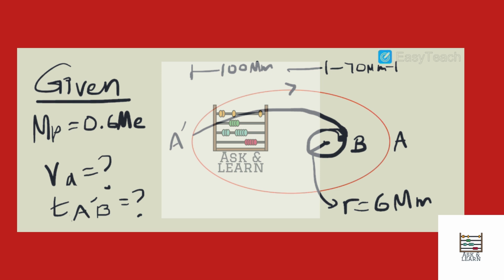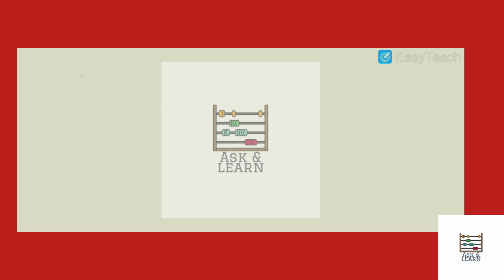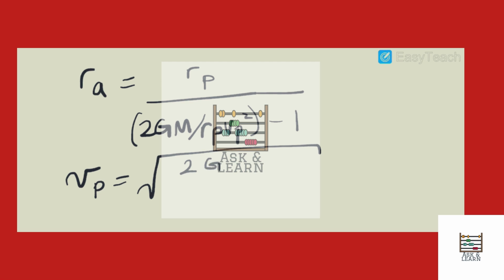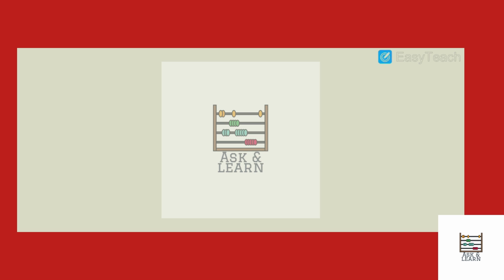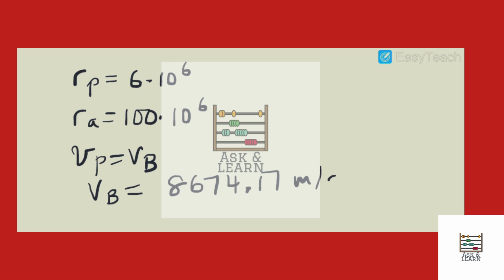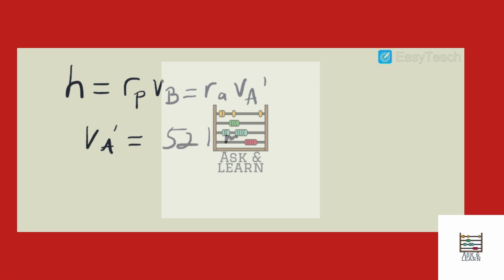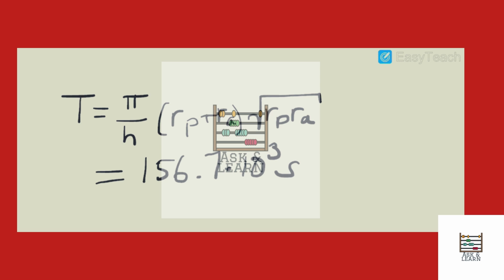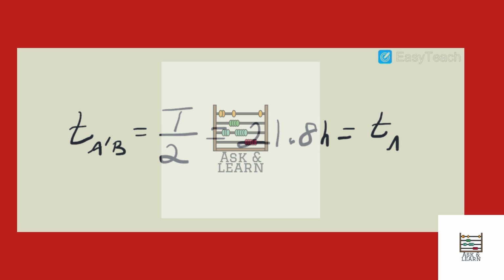If the rocket is to land on the surface of the planet, determine the required free-flight speed it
If the rocket is to land on the surface of the planet, determine the required free-flight speed it must have at so that the landing occurs at . How long does it take for the rocket to land, going from to The planet has no atmosphere, and its mass is 0.6 times that of the earth.